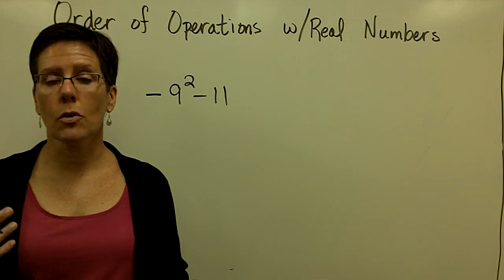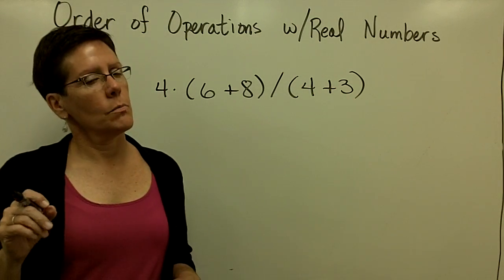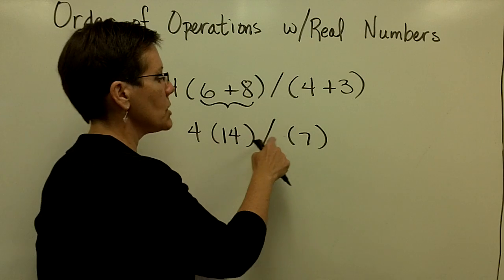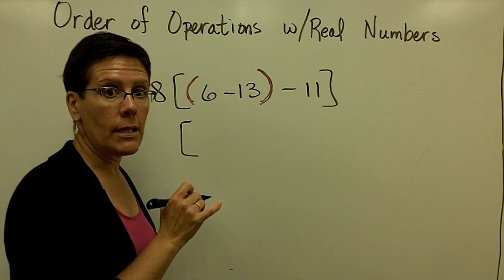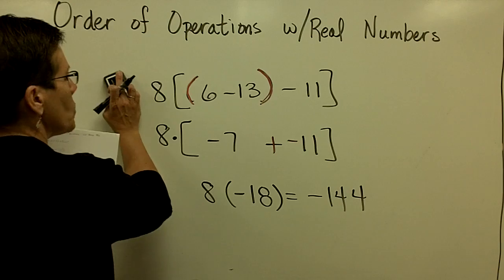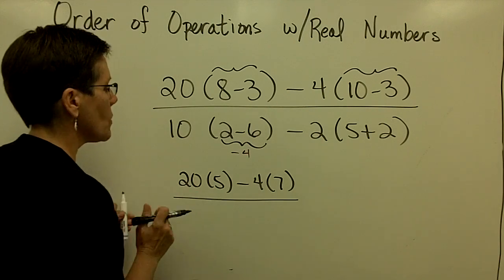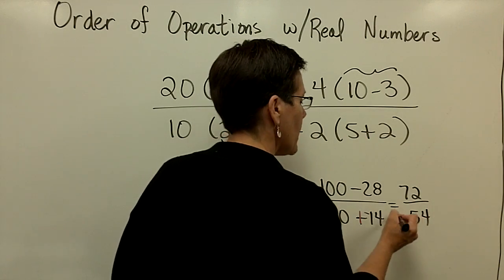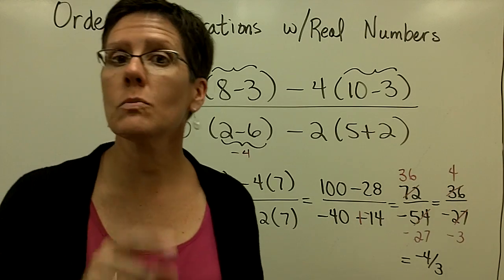10 - Introductory Algebra - Order of Operations for Real Num Part 2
Lecture on order of operations for real numbers part 2